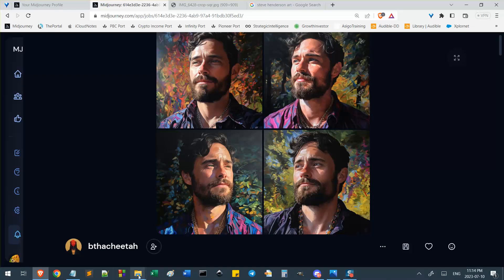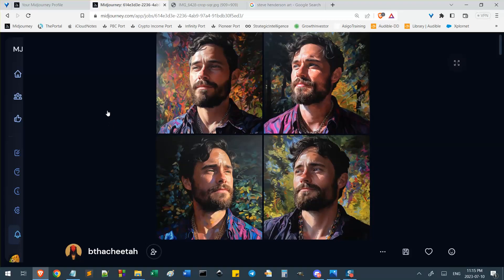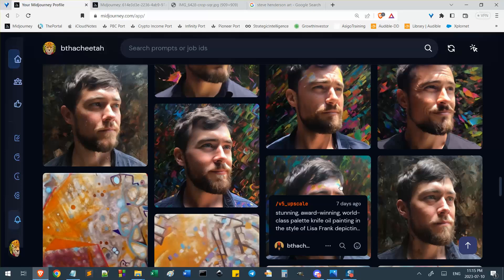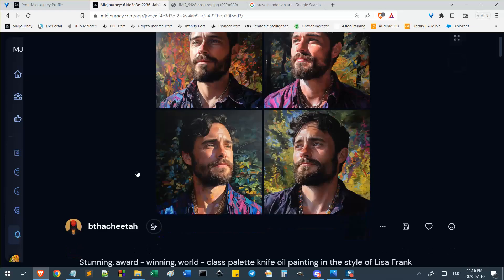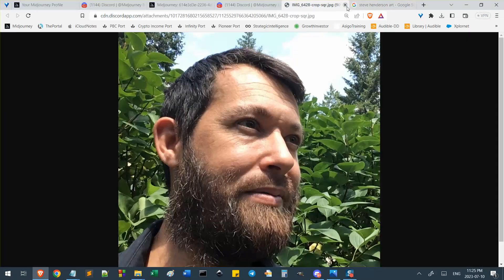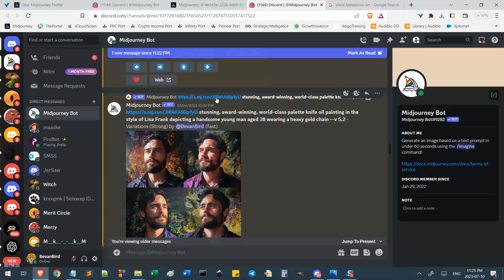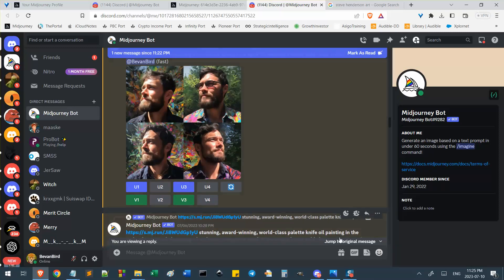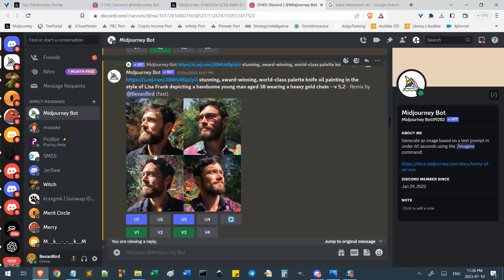How I Made a Painting Based on a Photo of Myself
In this video I show you exactly How I Made a Painting Based on a Photo of Myself. This video also teaches you How You Can Make a Painting Based on a Photo of Yourself!

I am using Midjourney v 5.2.

OUTLINE

In the first part of the video, I track back to show you the steps I took to make the specific painting we've been looking at in my recent emails.

Then I show what I did in a more holistic way, because I couldn't have known beforehand the exact path I'd take to get to that image. At the beginning I generate more diverse variations (explore possibilities) - going WIDE - and then over time, I go DEEPER, focusing on developing the most promising images. (For more about this, see the previous video, Introduction to Wide vs. Deep Focus) So with multiple possibilities, there are going to be dead ends. But the best ones survive and produce offspring (variations) and we build the family tree deeper where there is the most potential, where we like the images the most, or where they're closest to our artistic vision.

At the 32 minute mark I start showing you how you can start the process yourself from the beginning, with your own photo and your own vision, your own choice of style, etc.

I end the video with some further development and experimentation, creating more paintings and demonstrating some of the new features of Midjourney v. 5.2.

ABOUT YOUR GUIDE

Hi, I'm Bevan Bird, "The AI-Savvy Artist", and I am here to help people who are artists at heart to make world class art with AI, even if they're a beginner.

Art for me is an adventure, I love to explore and expand my creativity and it lights me up to see others doing the same.

I draw my inspiration from being in nature.

One of my joys is to depict the beauty of the feminine form along with the beauty of nature. Occasionally I accept commissions from beautiful, thriving high-frequency women to create beautiful bespoke artwork featuring they themselves having fun in a natural setting, for example jumping into a cenote, water skiing, or surfing. This artwork brings joy, passion, inspiration, love, fun, and a sense of adventure into their space.

I also create NFT collections so people can digitally own, collect and trade my art freely with no need for middlemen.

From time to time as I feel called to may share about perception upgrades I've experienced. It's important to me to inspire others to shift from separation consciousness to unity consciousness in any areas of life where they've given away their power.